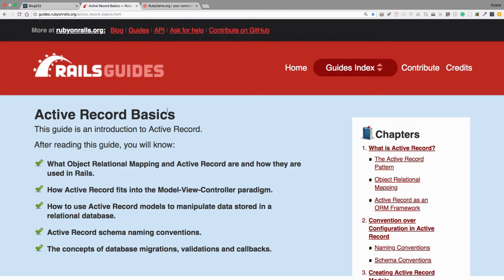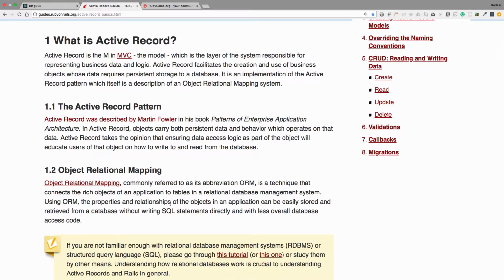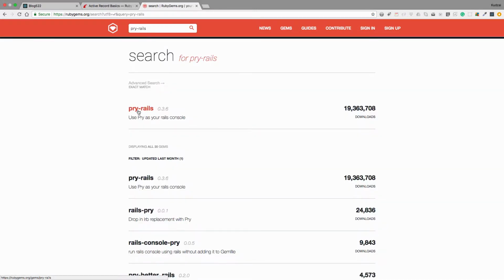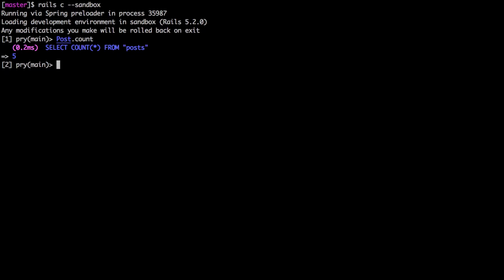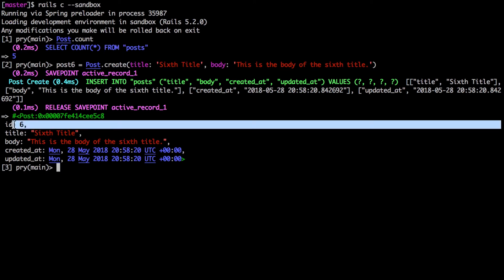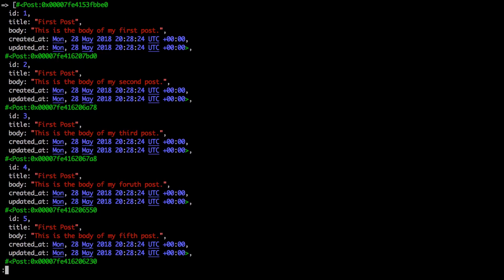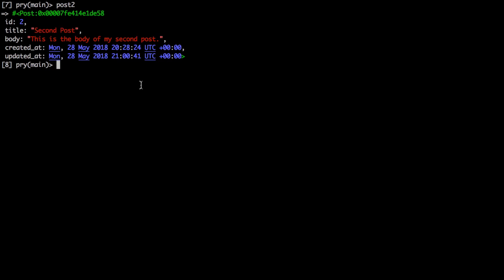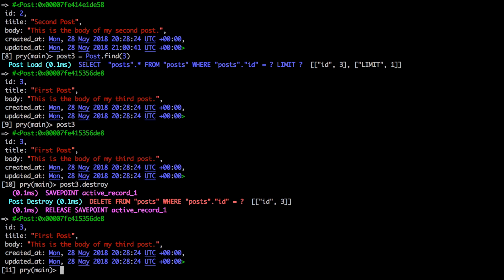Active Record Basics